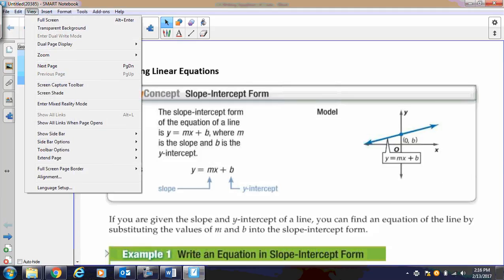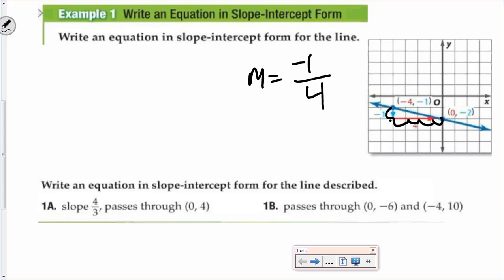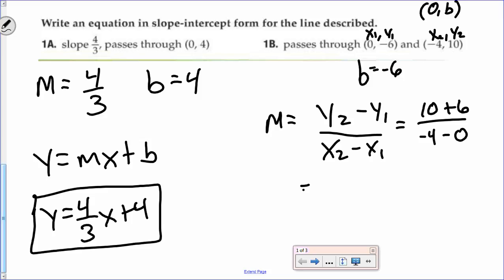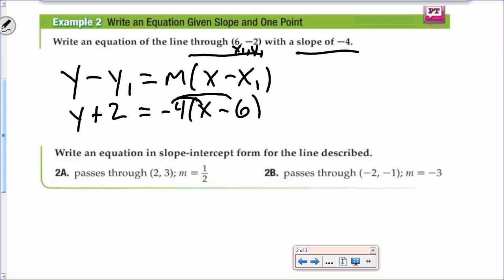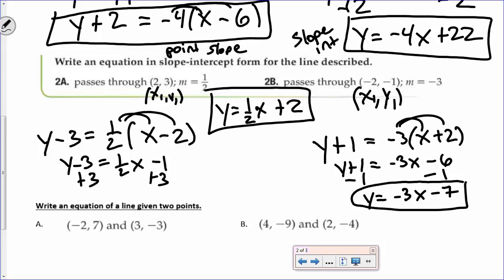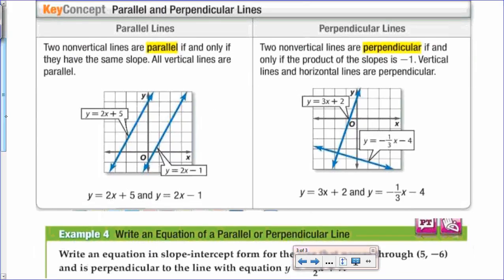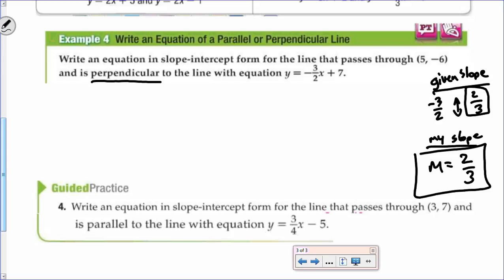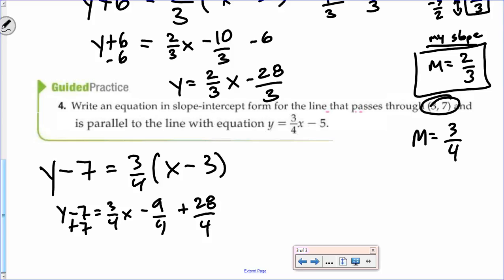2 4 Video Notes